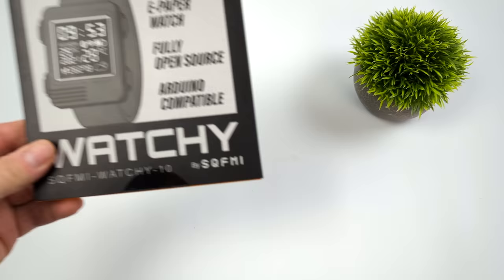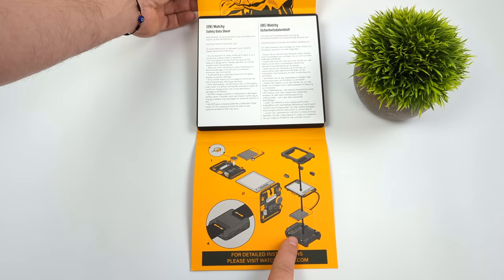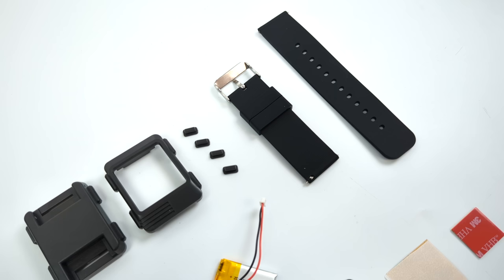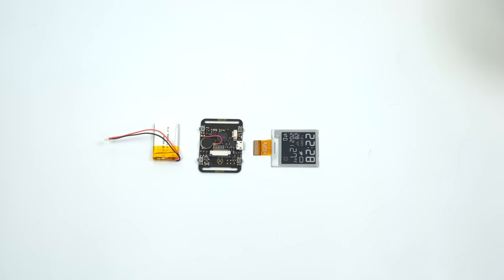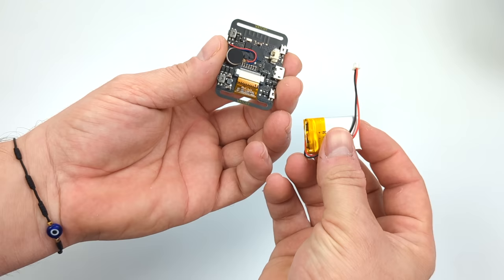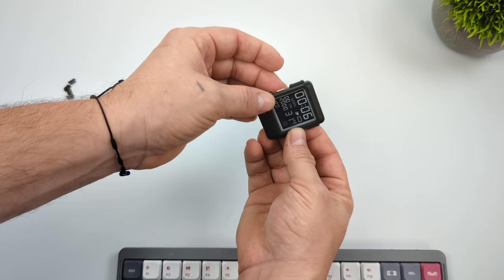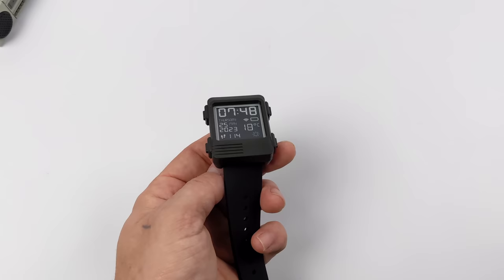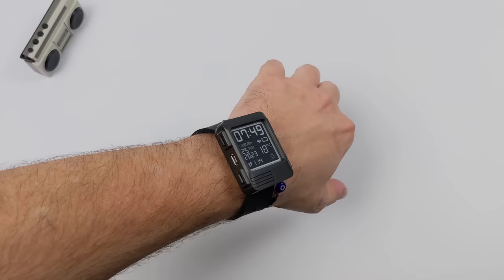This DIY Open Source E-Paper Smart Watch Is The Coolest! Watchy Hands on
Watchy is a DIY Open Source E-Paper Watch and in this video we take a look at this awesome Smart Watch project

25% Code for software: ETA

ETAPRIME
12520 Capital Blvd Ste 401 Number 108